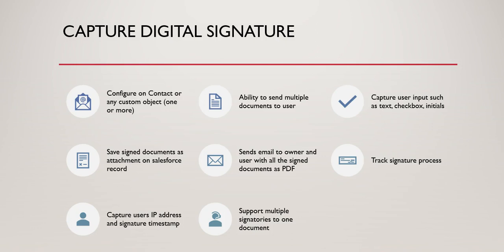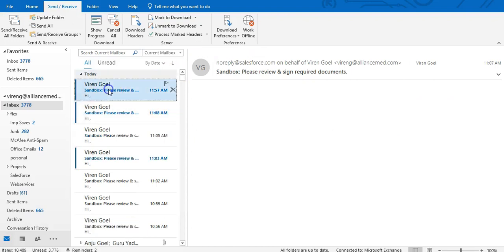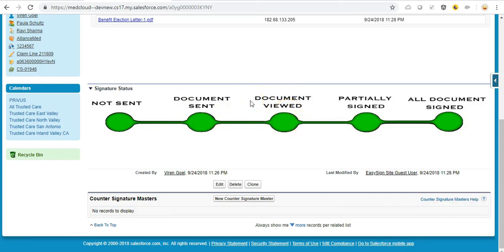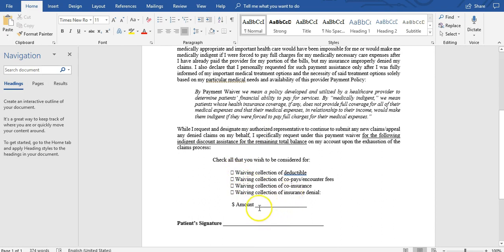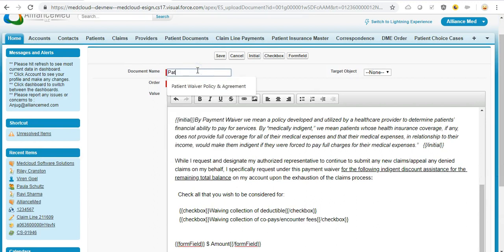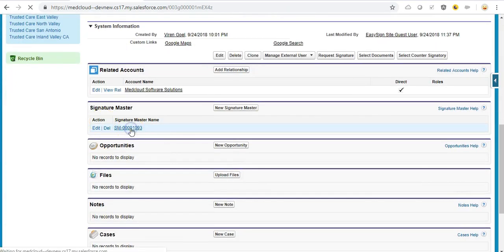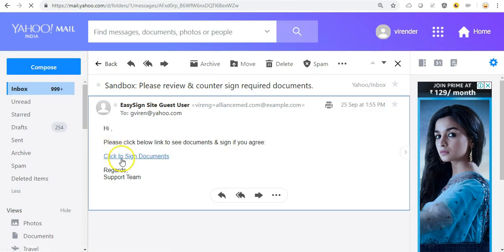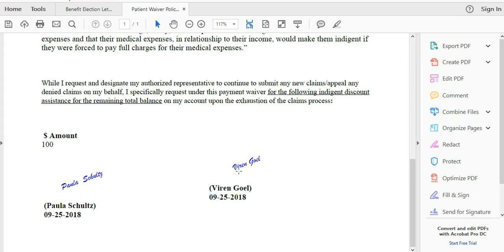E-Signature on Salesforce